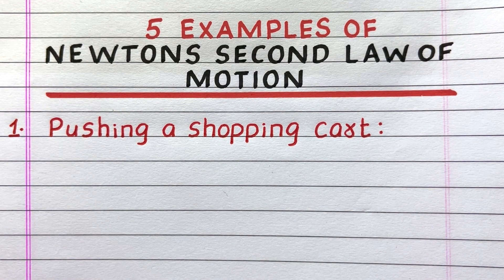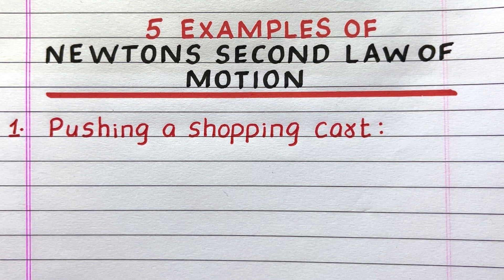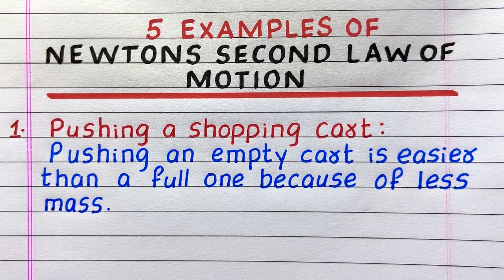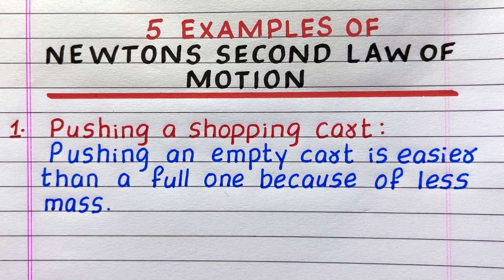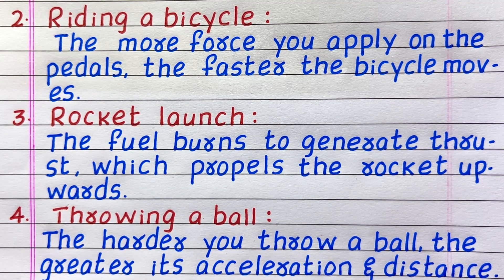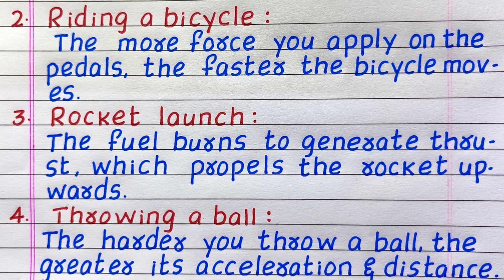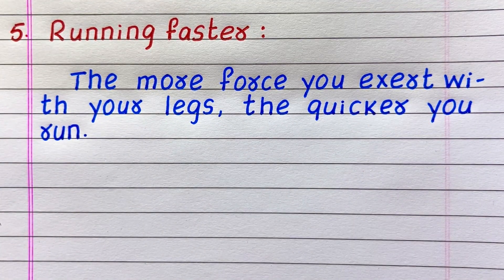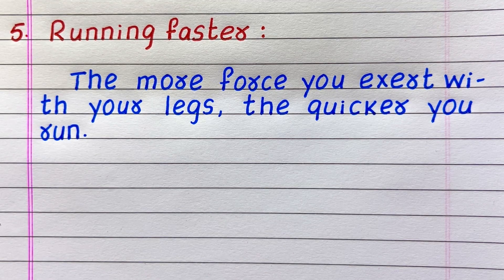Examples of Newton's Second Law of Motion | Examples of Newton's Second Law of Motion in Daily Life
Looking for a video on Newton's second law of motion? Check out this video with examples of Newton's second law of motion in English, which explains the topic easily.

newtons second law of motion
examples of newtons second law of motion